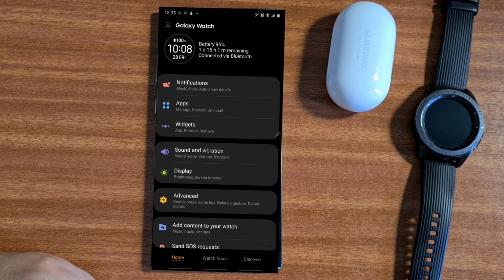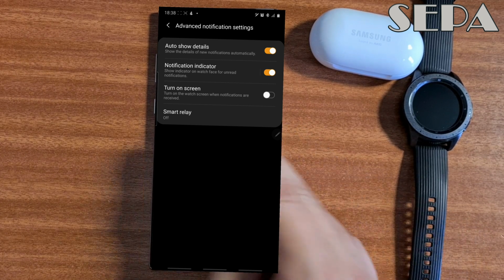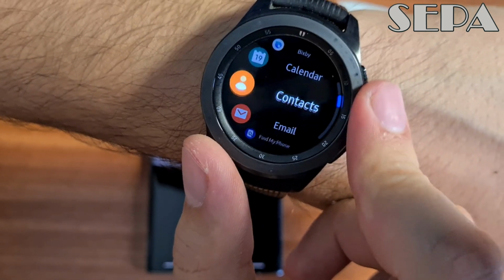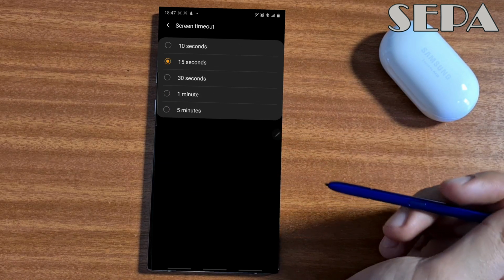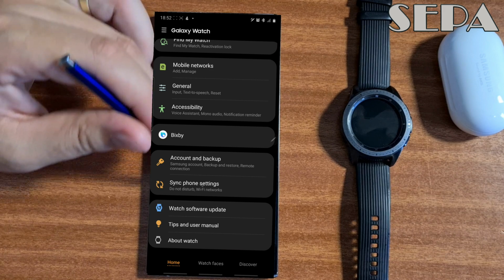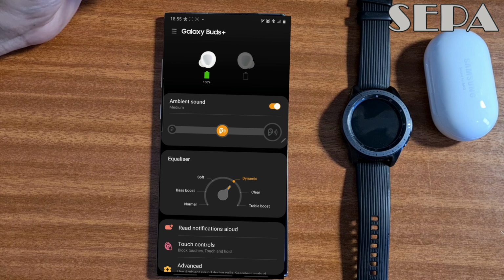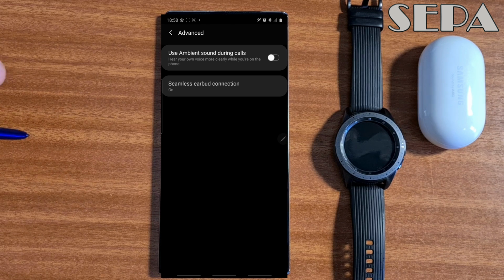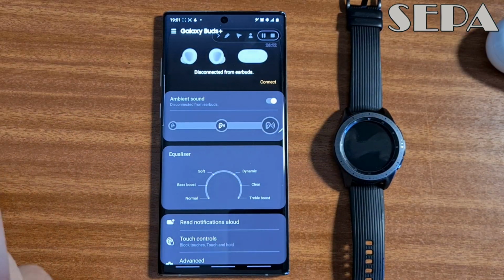GALAXY WEARABLE APP FROM SAMSUNG | GALAXY WATCH AND GALAXY BUDS+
In this Video you will be able to see what the Galaxy Wearable App does. How it works and how you can better take advantage of it's options.

If you would like to follow our activity,